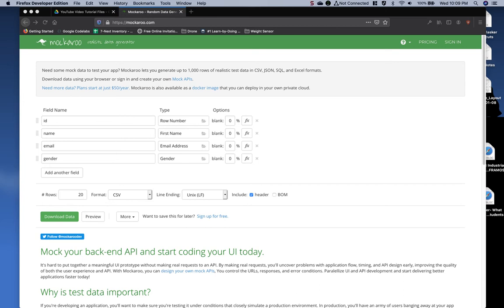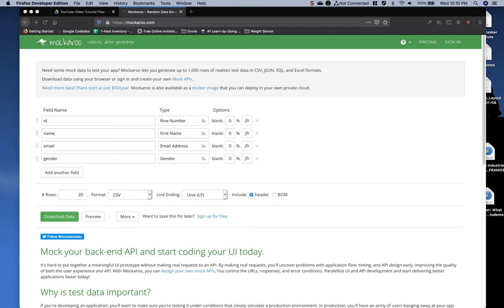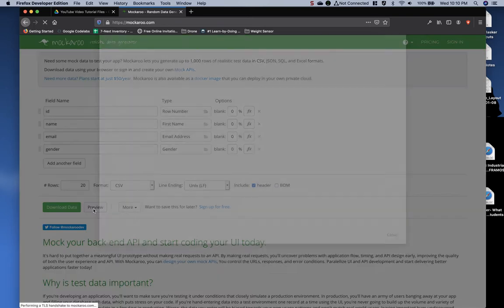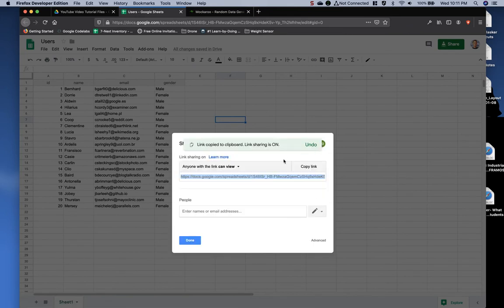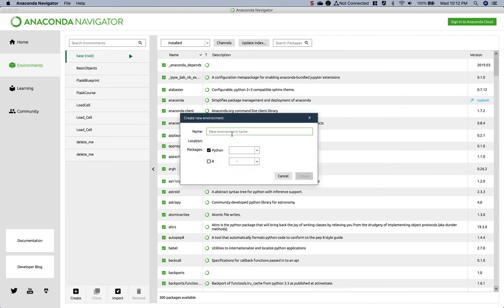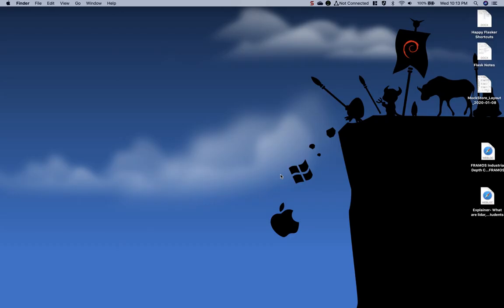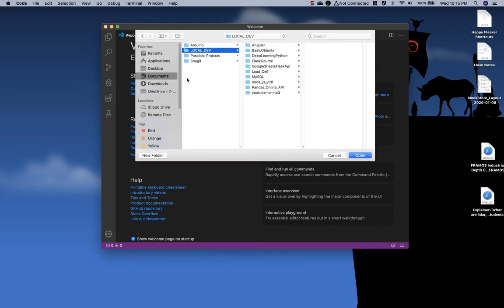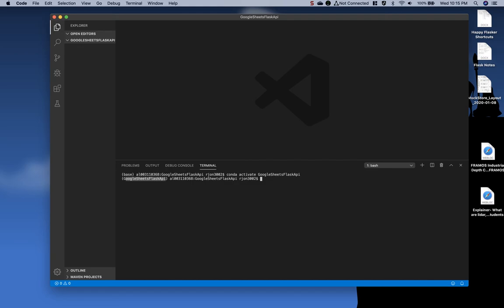Simple Python Flask API with Google Sheets - 01 - Initial Setup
Build a simple Python Flask API Server that initially reads the data from a Google Spreadsheet. Flask experience NOT required. This video covers the generation of random test user table data from mockaroo.com, how to copy the data to Google Spreadsheet, and setting up a virtual environment using the Anaconda GUI.